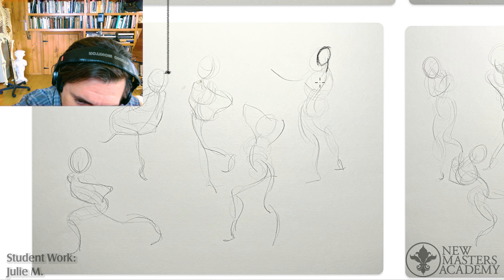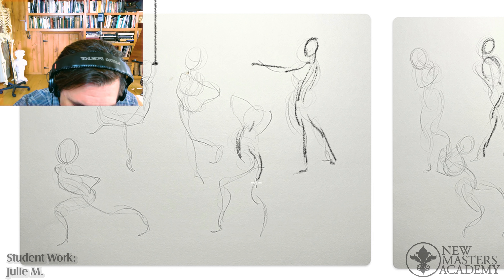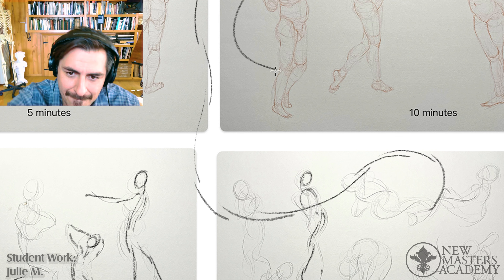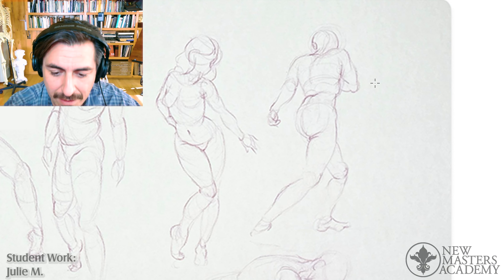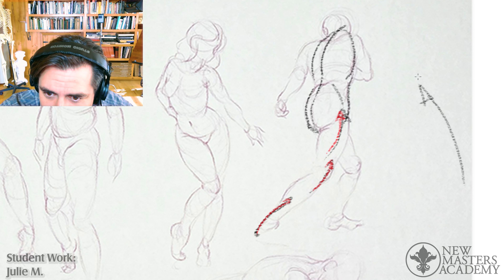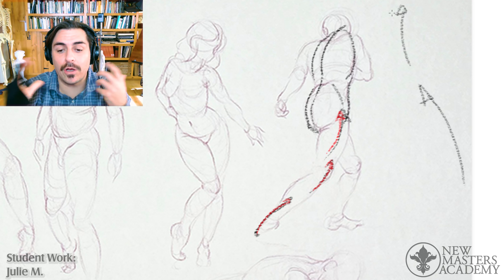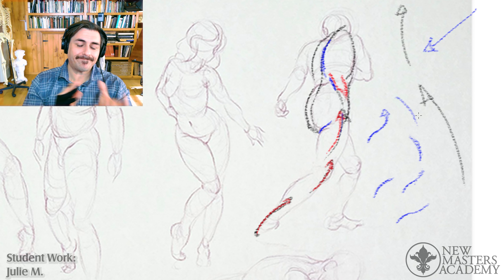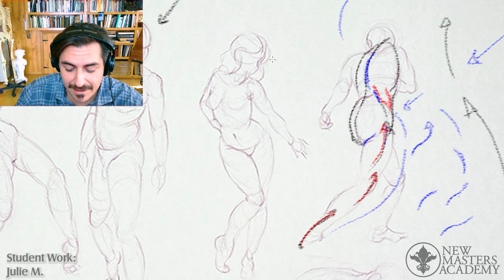Master Fluidity In Your Gesture Drawing with Joshua Jacobo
🧐 Not a student? Enroll for as little as $25/month.

In this special clip from one of Joshua Jacobo's coaching sessions, learn how to best find the flow and master fluidity in your gesture drawing. Joshua shares expert insights and demonstrates how to infuse your gestures with the grace and dynamic energy that bring your figures to life.
Ready to elevate your artistry and capture the essence of movement in your drawings?

To learn more about drawing the figure, explore our figurative courses on New Masters Academy